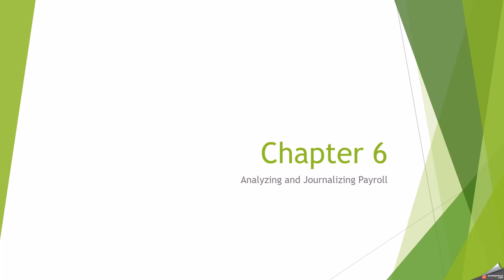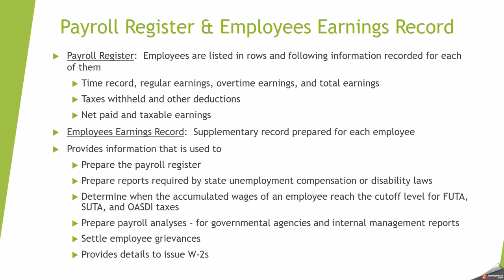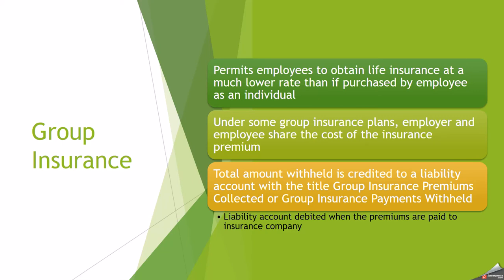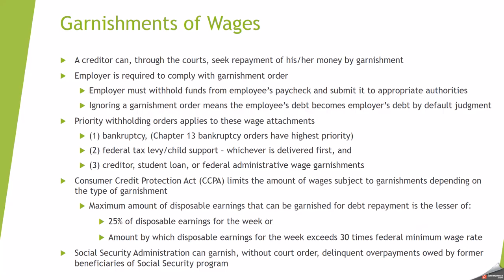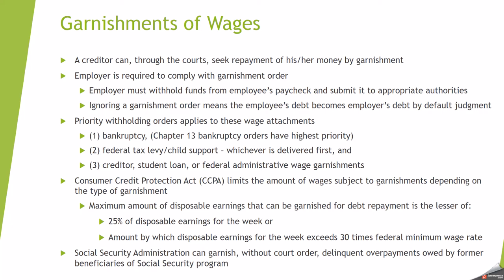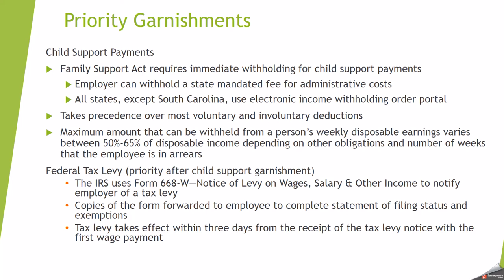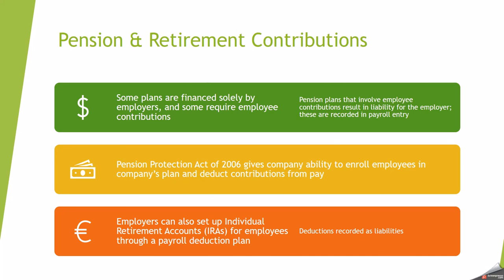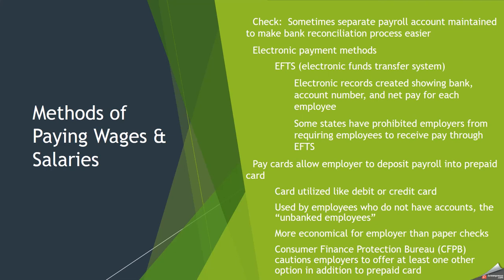Chapter 6 Payroll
Analyzing and Journalizing Payroll